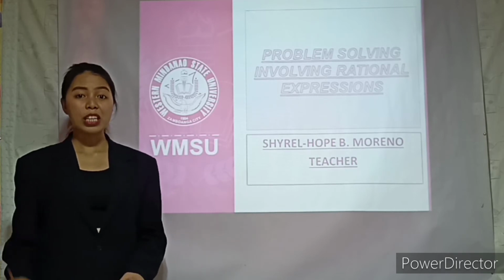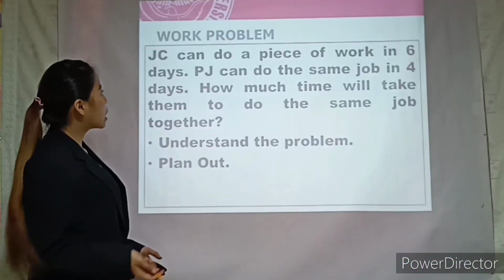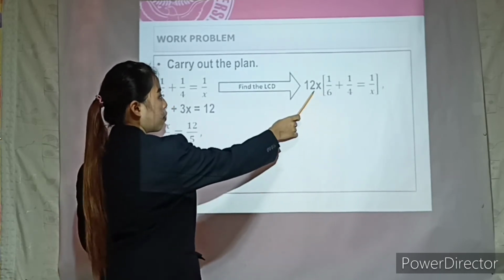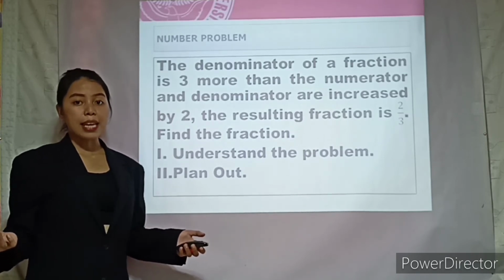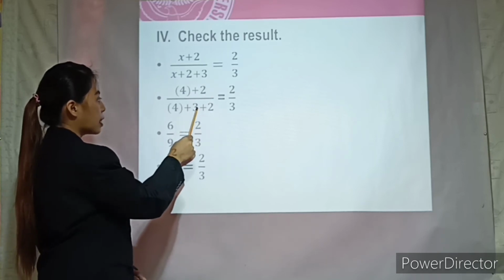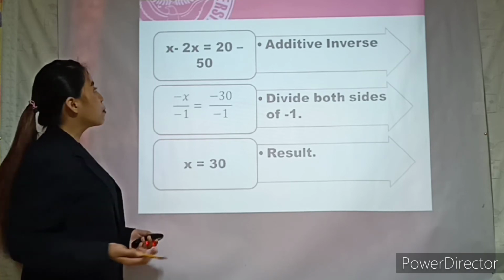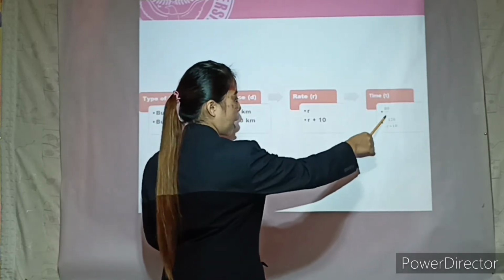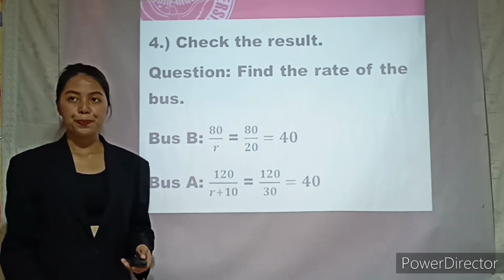Informative Video Presentation integrating with ICT Tools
Problem solving involving rational expression